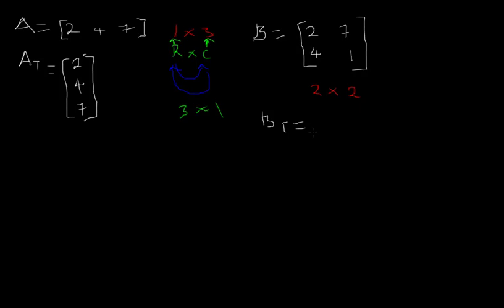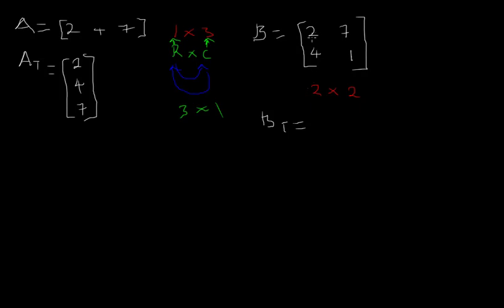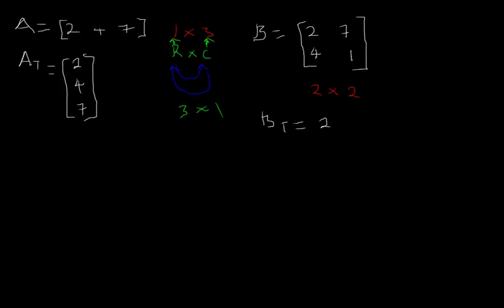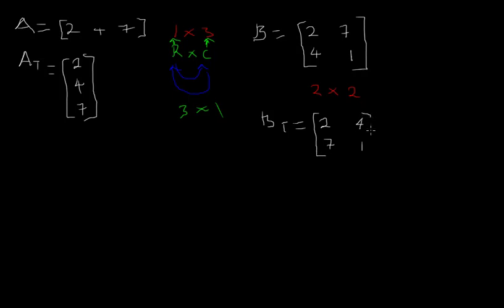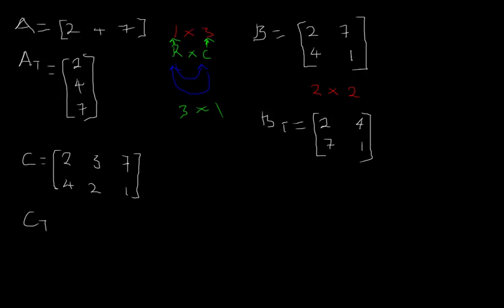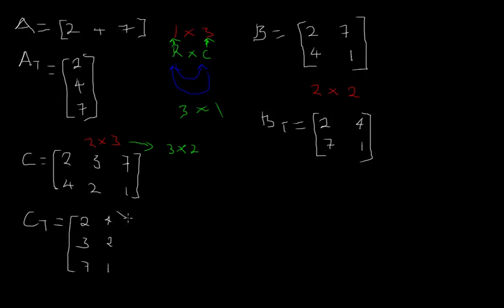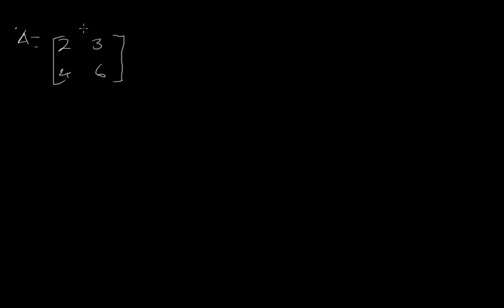Matrices - Part 3 [ECZ Senior Secondary School MATHEMATICS]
MATRICES solved by Engineer Ganizani Zulu (CBU Student) for eskulu.com and zedpastpapers.com